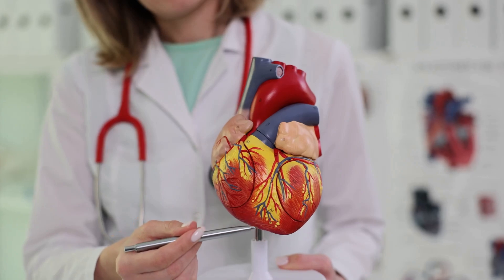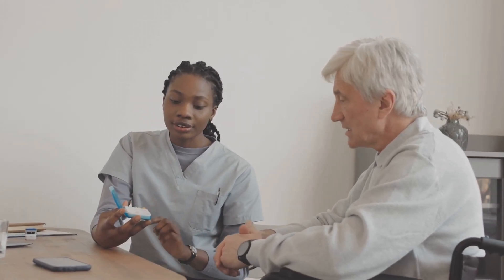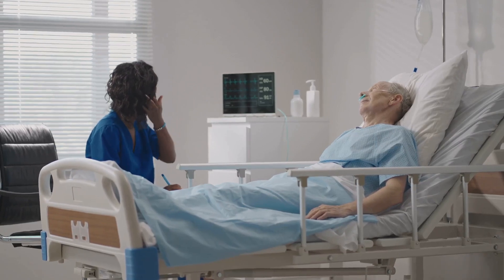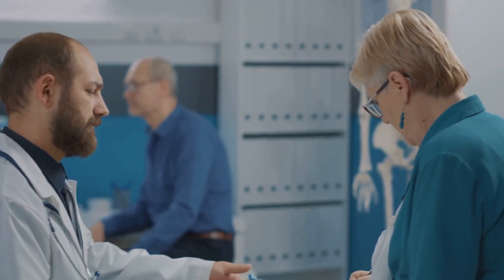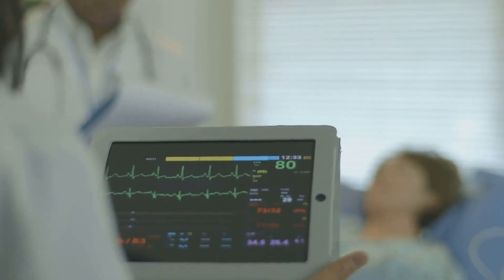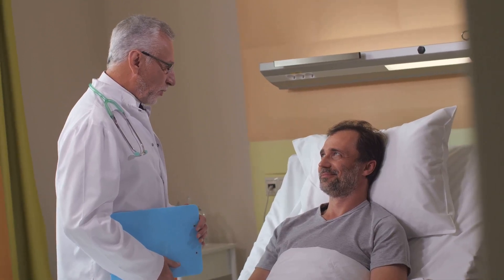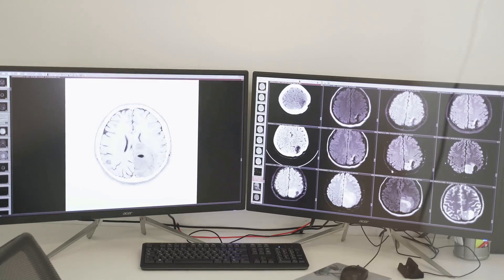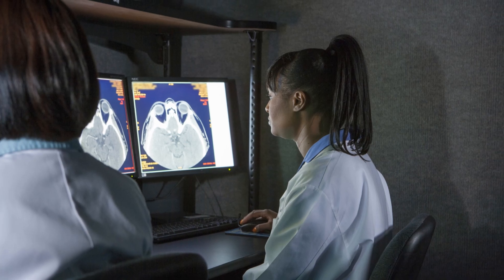Lexiscan Stress Test Procedure Explained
🎥 Lexiscan Stress Test Procedure Explained | Step-by-Step Guide for Healthcare Providers
📚 Learn the complete Lexiscan (regadenoson) stress test procedure in this detailed, realistic training video — perfect for nurses, nuclear medicine technologists, and cardiology fellows. Whether you're new to the field or reviewing for certification, this is your go-to guide!

🩺 What You’ll Learn in This Video:
00:00 - Introduction to Lexiscan and MPI
01:00 - Patient preparation, consent, and IV setup
02:30 - Lexiscan administration and radiotracer timing
03:45 - Monitoring vitals and managing side effects
05:00 - SPECT imaging and post-procedure care
06:15 - Image interpretation, perfusion defects, and reporting
07:30 - Real clinical tips & safety precautions

⚕️ Why This Video Matters:
Lexiscan is one of the most commonly used pharmacologic agents in nuclear cardiology. Mastering this procedure helps ensure patient safety, accurate imaging, and improved diagnostic confidence.

🔍 Keywords to Help You Find This Video:
Lexiscan stress test, regadenoson MPI, myocardial perfusion imaging, cardiac stress test, nuclear cardiology, Lexiscan procedure, technetium sestamibi, pharmacologic stress, aminophylline reversal, SPECT heart scan, nurse education, CME cardiology

📥 Bonus Resources:
🔗 Downloadable Lexiscan protocol checklist: [Insert link]
🔗 Patient prep guide PDF: [Insert link]
🔗 Recommended reading: ASE or ASNC guidelines

Drop them in the comments — we reply to every question!